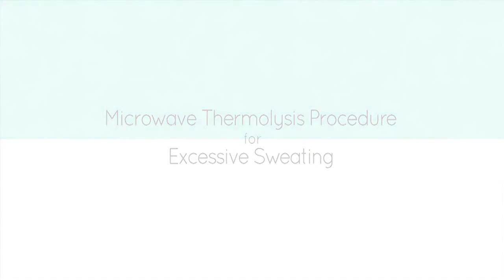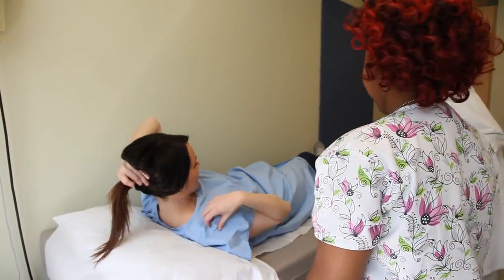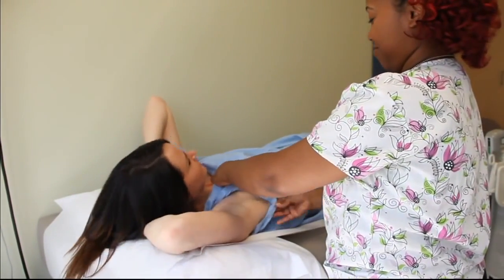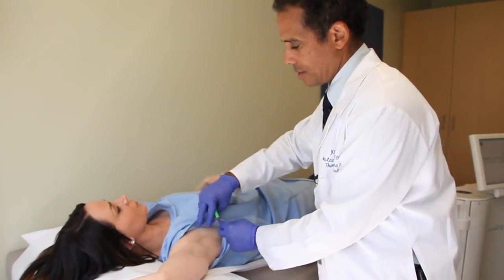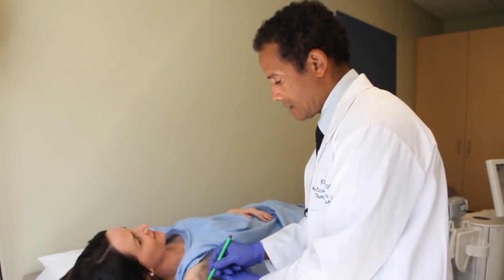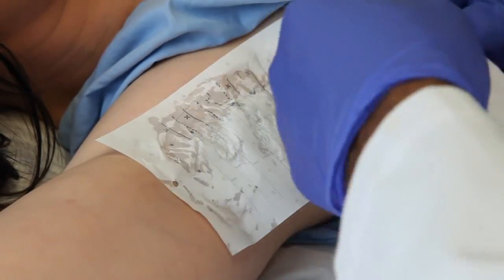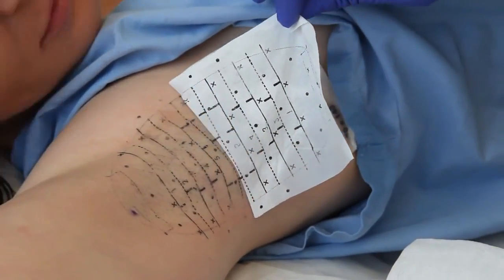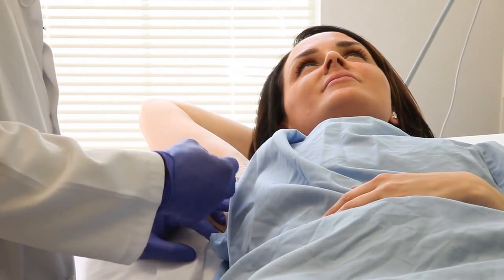Microwave Thermolysis for Excessive Sweating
Watch Johns Hopkins Center for Sweat Disorders expert Malcolm Brock discuss a noninvasive, nonsurgical treatment for excessive axillary (underarm) sweating called microwave thermolysis.